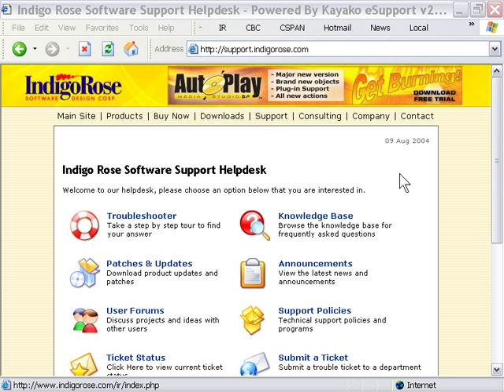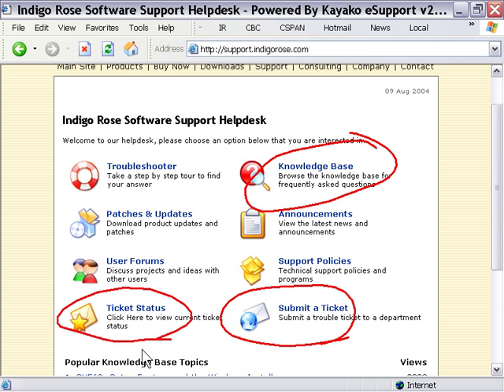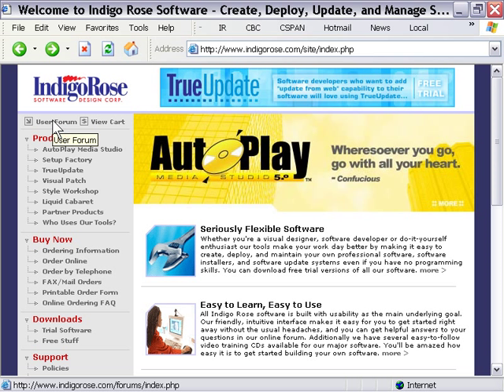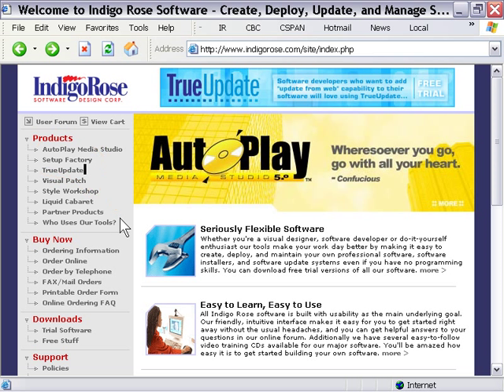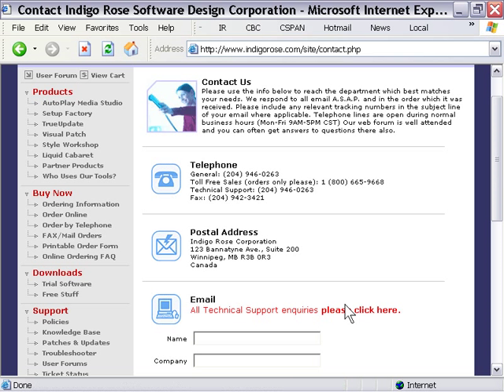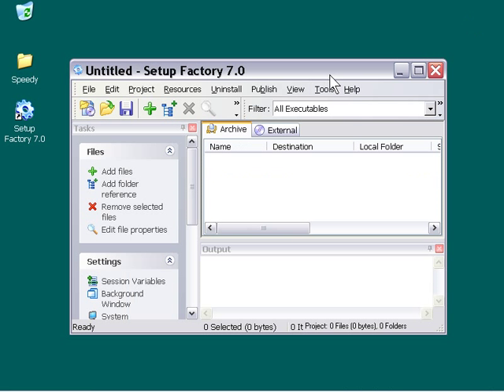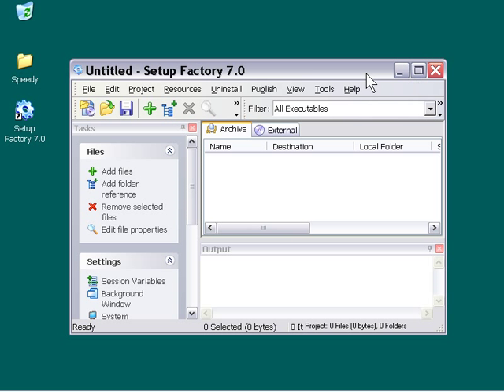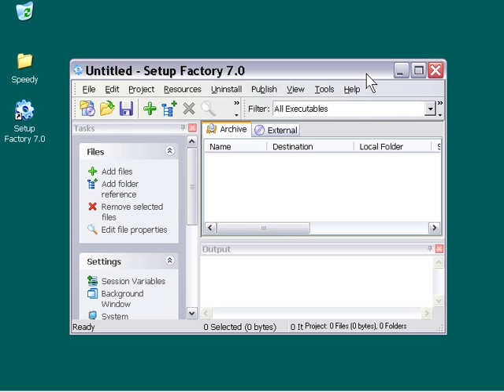Setup Factory 7 Training Chapter 1 Lesson 3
Welcome to Setup Factory - Troubleshooting & Support options